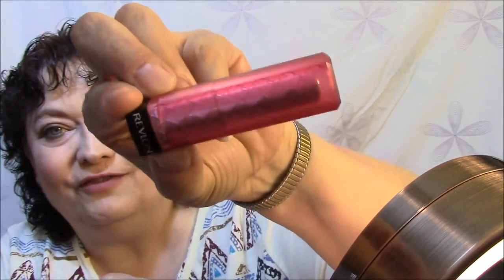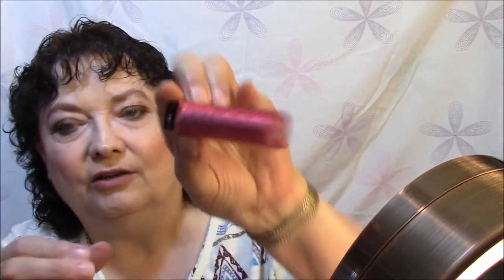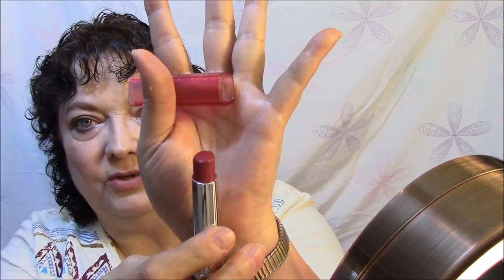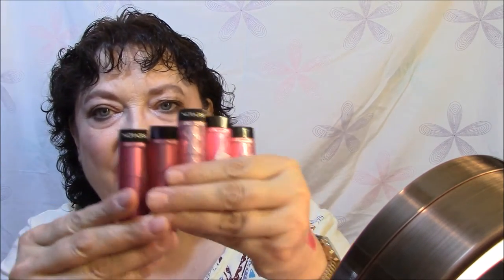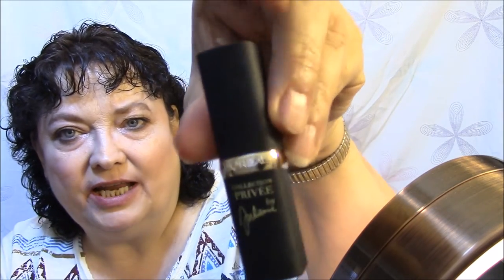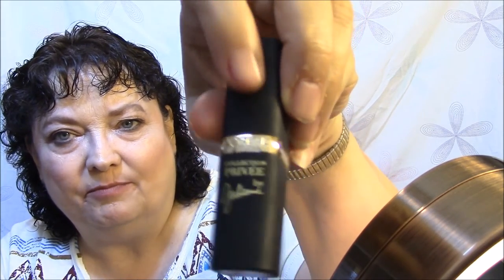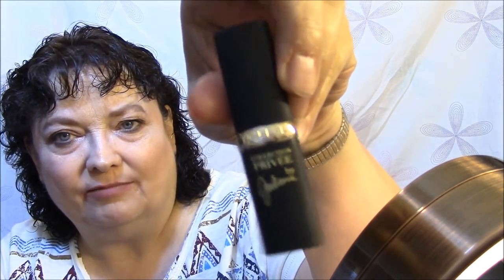My Lipstick Collection Revlon, Almay & A Stray L'Oreal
I started a new group for all of my items that I am selling and possibly swapping.
Please come and join me there!
Connie's Items for Sale or Swap